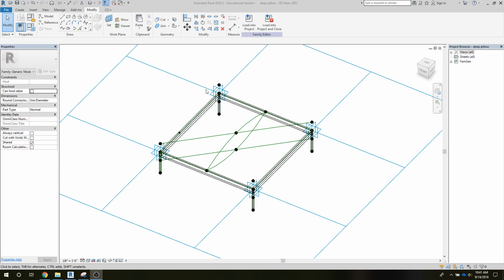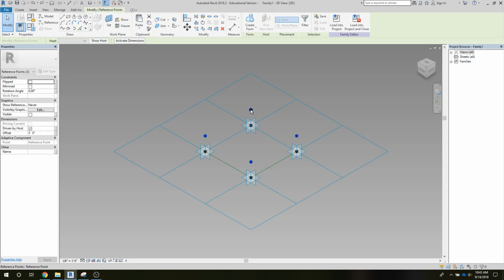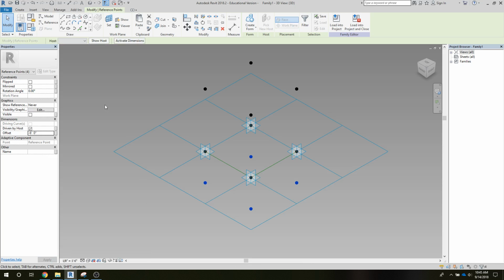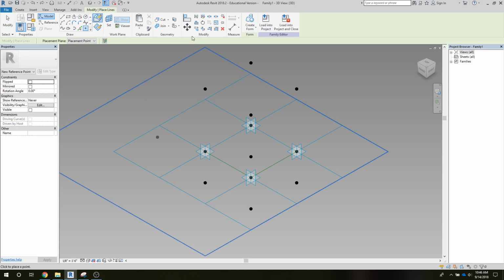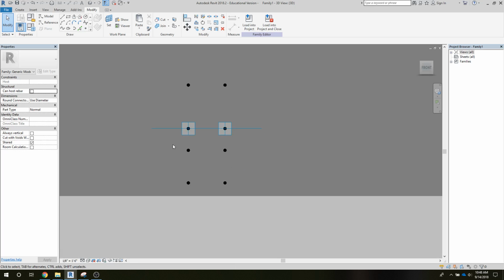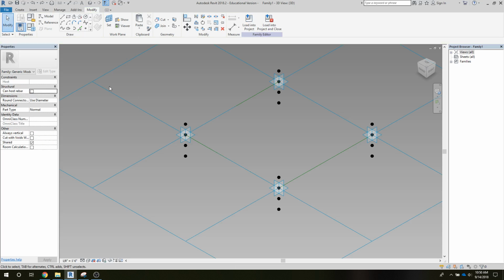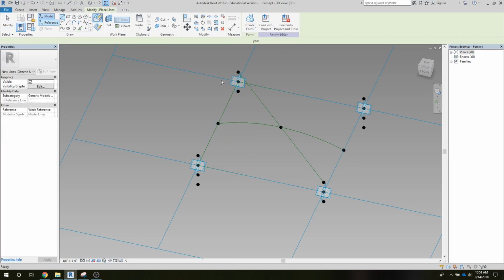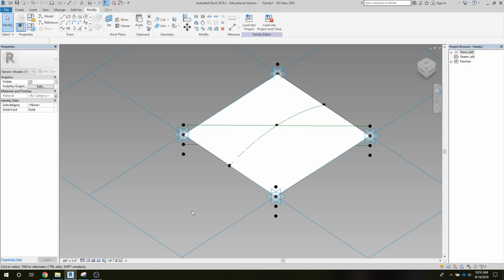Old ASC 6 2b Create Reference Points and Pillow 13min